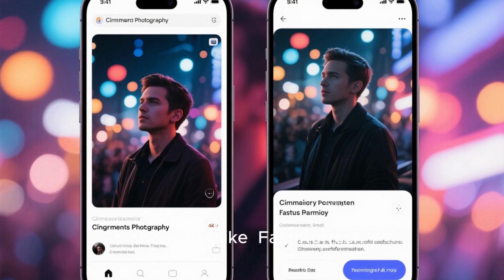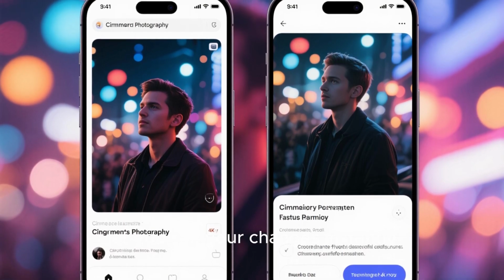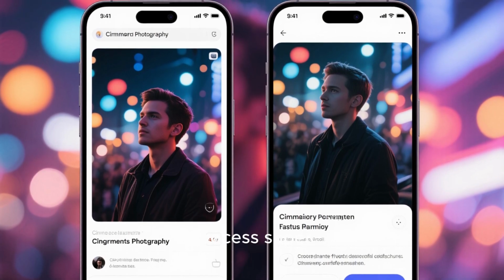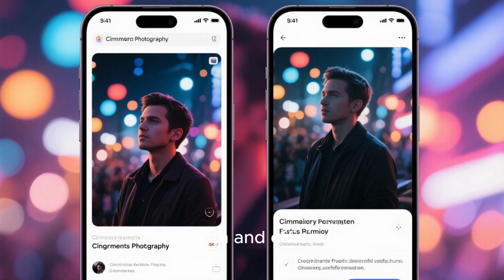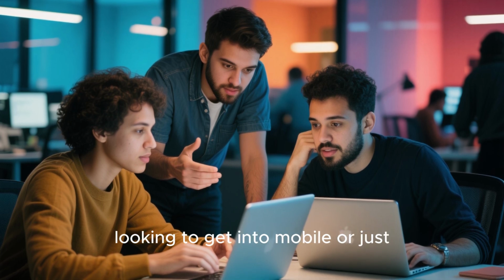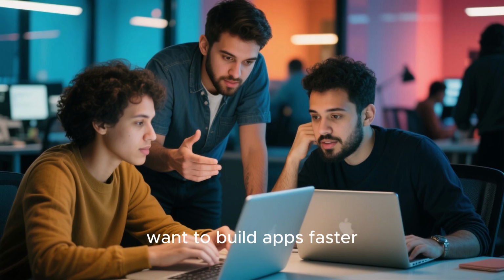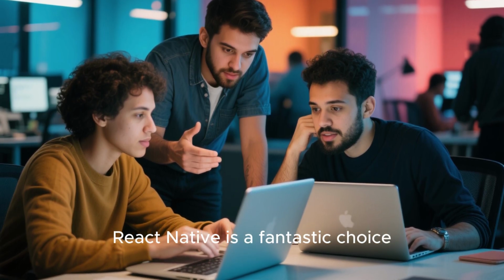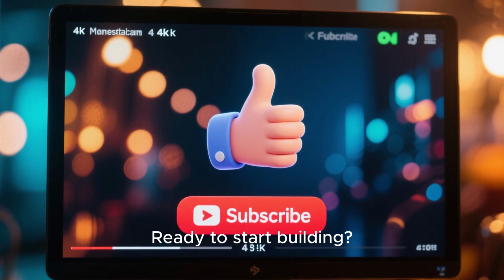Stop Scrolling! React Native Explained in 1 Minute 🚀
🚀 Welcome to the fastest React Native Crash Course in 2025!
In this 60-second video, you’ll learn how React Native lets you build real iOS and Android apps using JavaScript and React.

💡 Topics Covered:
• What is React Native?
• Why companies love it in 2025
• How to start your first app instantly
• Tips to learn faster & avoid common mistakes

🧠 Turn your ideas into mobile apps today.
"The way to get started is to quit talking and begin doing."